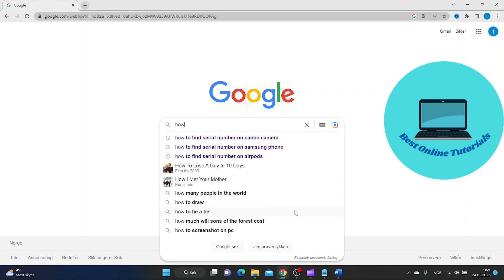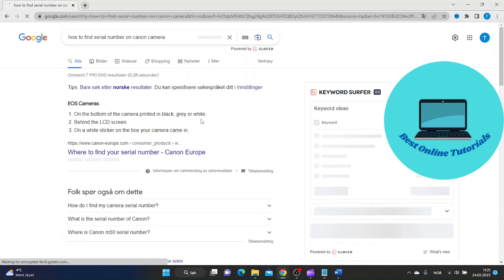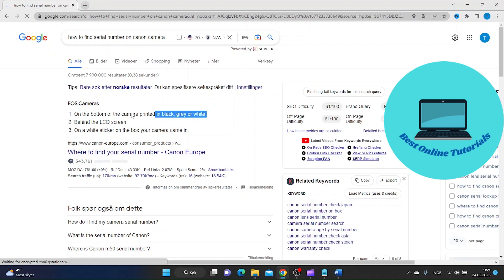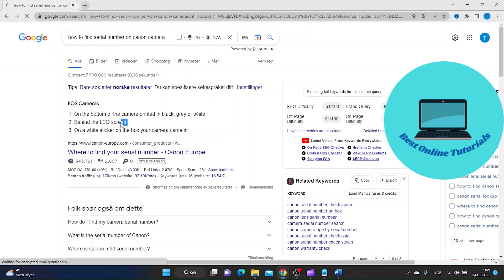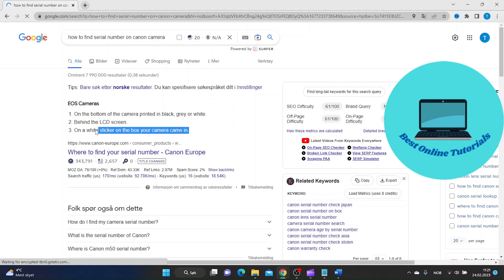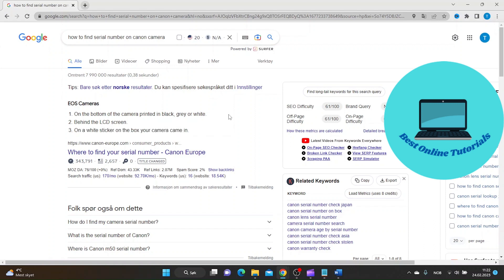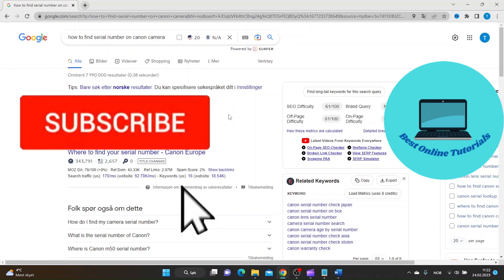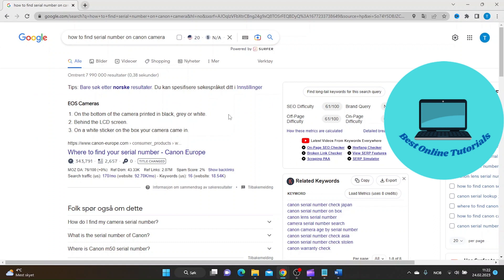How to find serial number on canon camera (Easy)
In this video, we'll show you one easy way to find the serial number on your Canon camera. Your camera's serial number is important for warranty claims, insurance purposes, and product registration. We'll demonstrate how to locate the serial number on your Canon camera, so you can have it handy whenever you need it. Be sure to watch all the way to the end to make sure you have all the information you need.